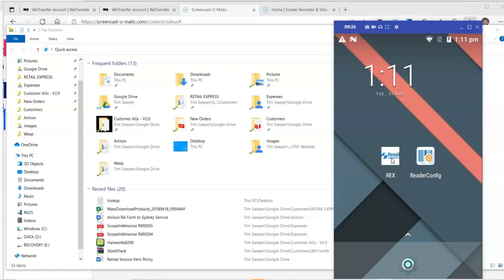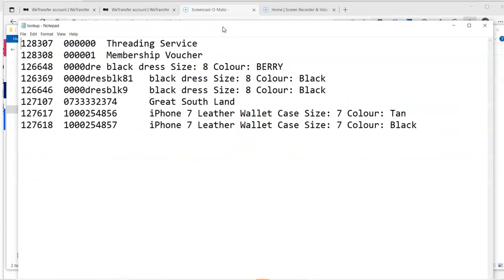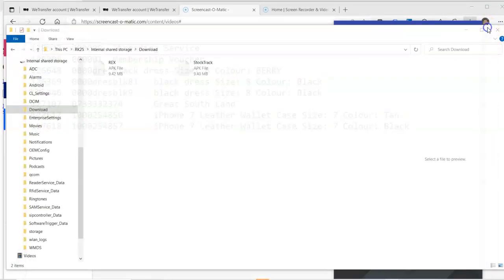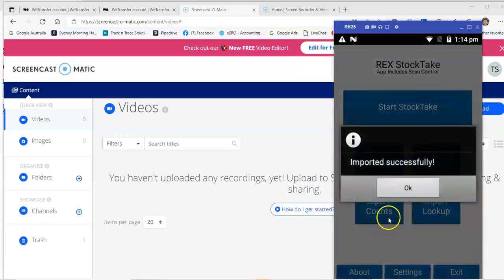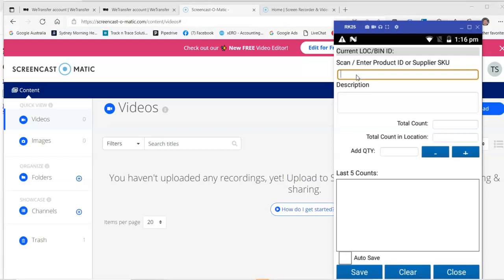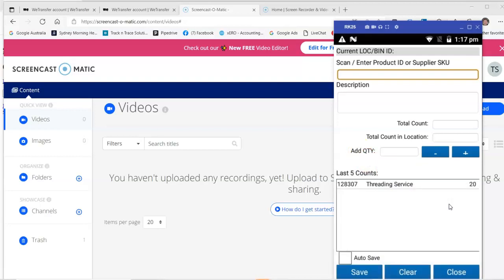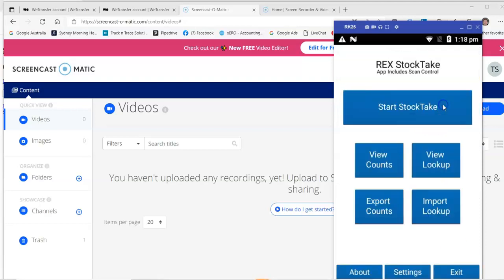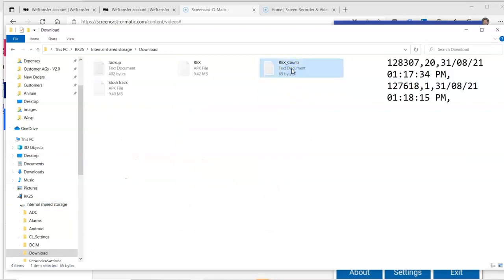Using Retail Express Stocktake Scanner Application with Your Android stocktake PDA scanner.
The Retail Express Stocktake Scanner Application will help provide very efficient stocktakes. Which in turn will save you time and money. This short presentation will go over how to use the REX stocktake application with your Stocktake PDA scanner.

The video will help you understand how to create lookup tables that need to be loaded on to the Android PDA scanner. It will cover different scanning methods. How to save data after the stocktake as well as exporting the stocktake data from your PDA scanner when you have finished your stocktake.

Once the stocktake data has been exported from your PDA scanner, you are now ready to download this to the Retail Express Wireless Excel Scan Tool.